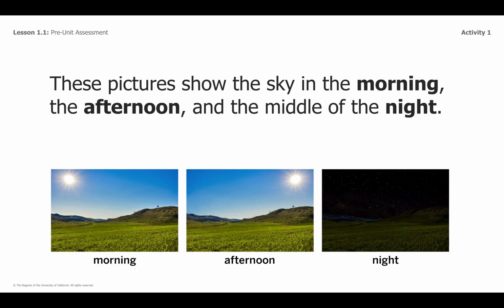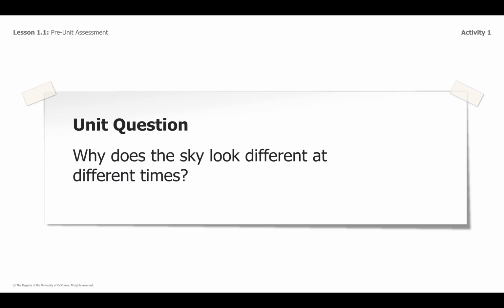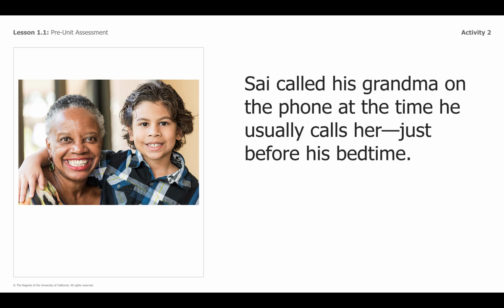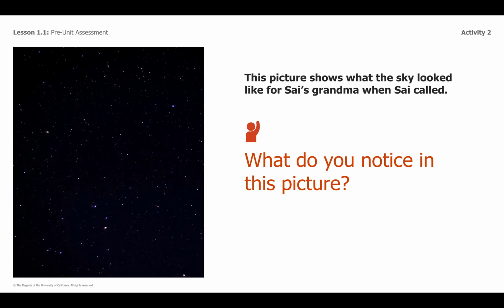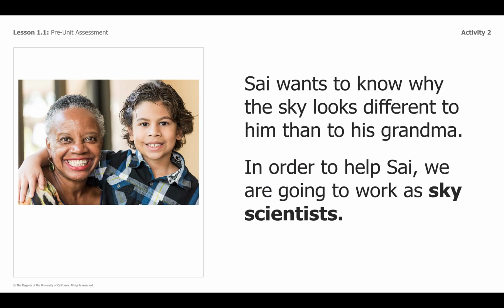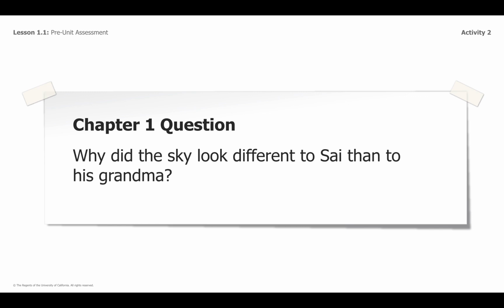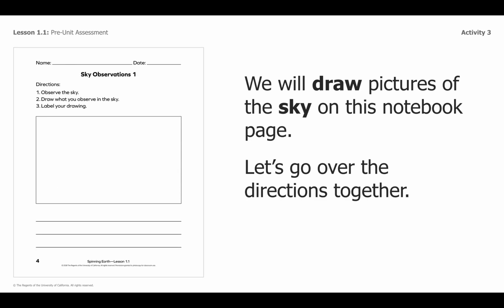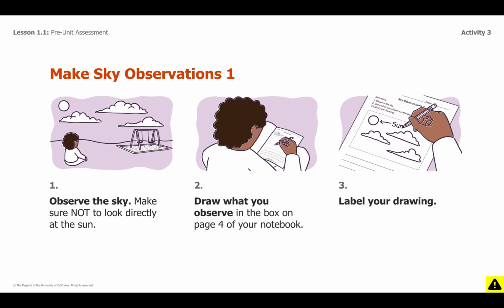Spinning Earth 1.1